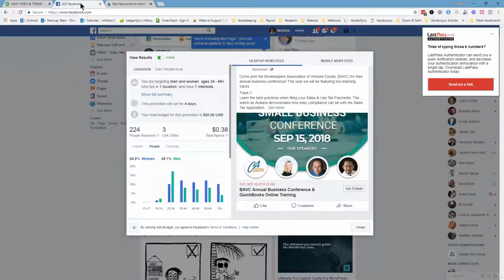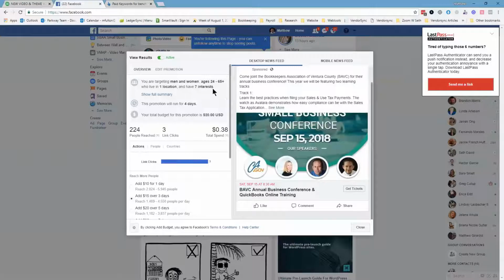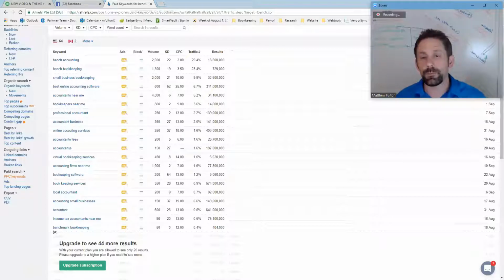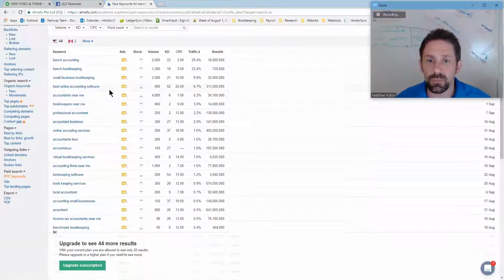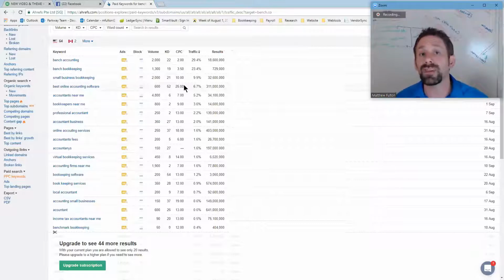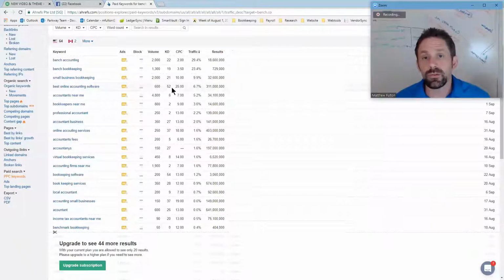Cost Per Lead vs Cost Per Click in Online Marketing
Matthew Fulton shares additional information with Julie Gordon White and her discussion with QB Community members about the  importance of understanding what your cost of acquisition is per lead and the true value it provides.